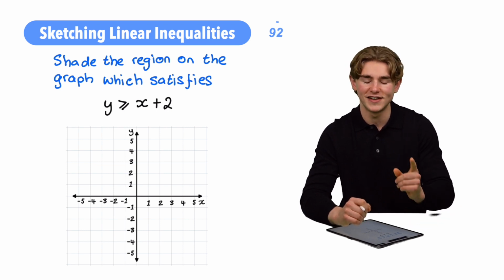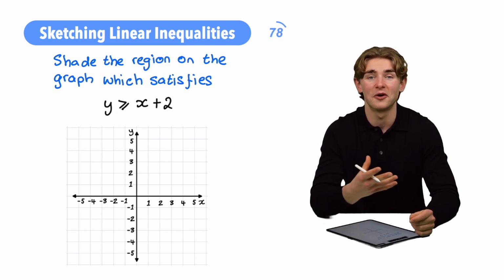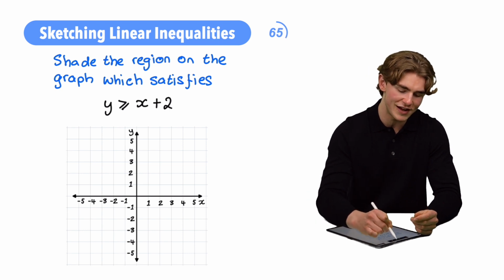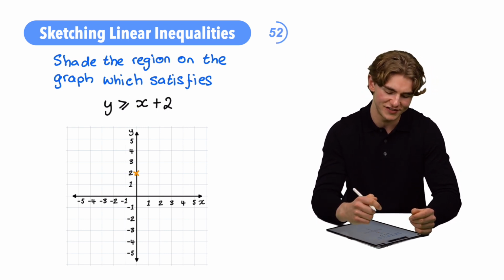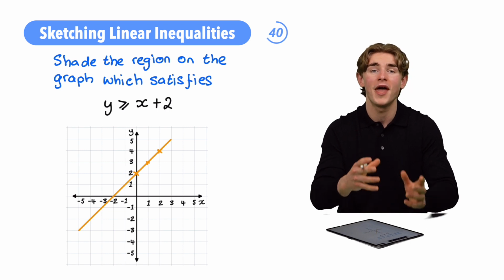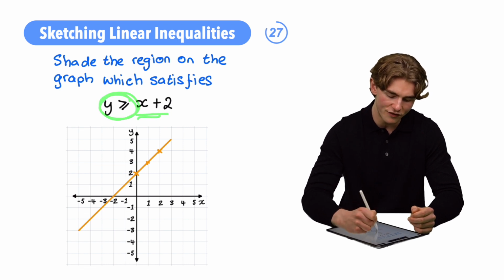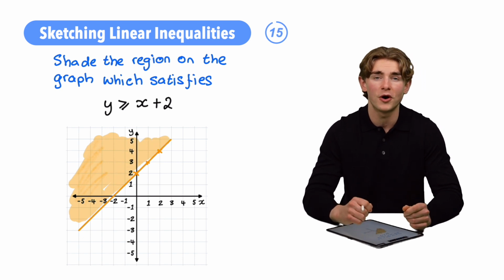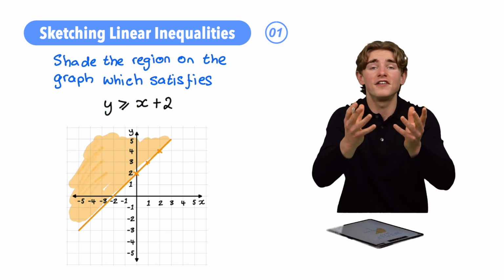Sketching Linear Inequalities | GCSE Maths 2025 | 357/400